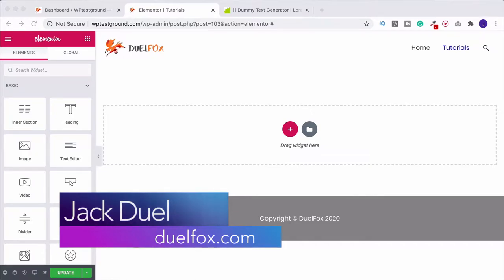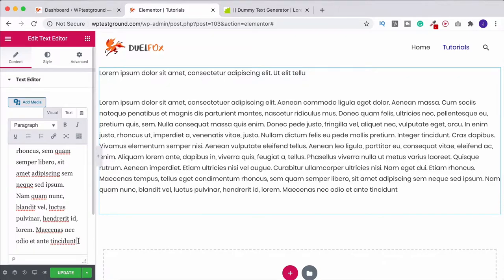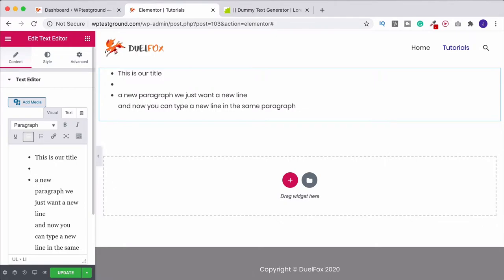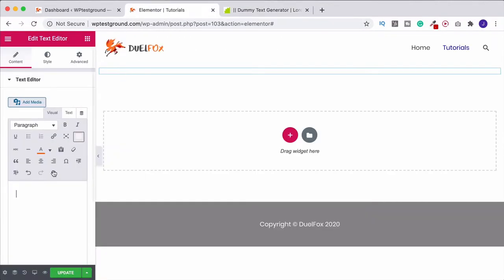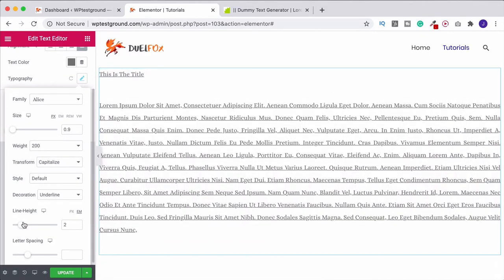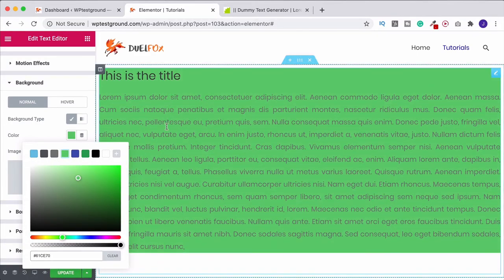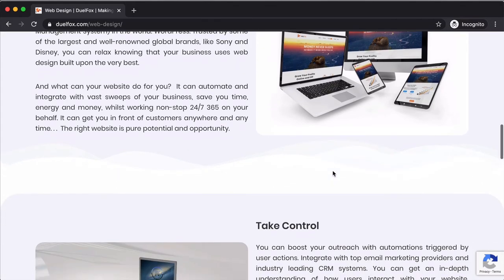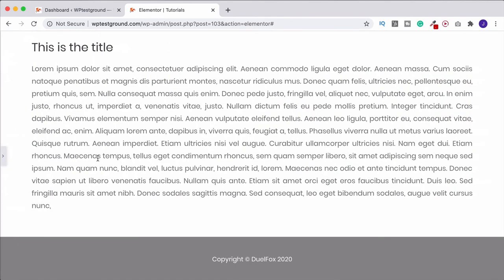The Text Editor | Elementor Tutorial Series 2020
How to use the Elementor text editor widget.  Create titles and text, change font sizes & styling, add text to images, create effects & much more for free with Elementor images.

Who do you know that would benefit from this tutorial?  Who comes to mind?  Please share this with them, too.

Hi, my name’s Jack.

It took me years of painful practise, experimentation and experience to learn how to make websites, how to get customers, and how to control making more sales.  I hated getting stuck, and I’d like to help you solve the problems that I had to struggle through alone.

I remember WordPress was a game-changer!  A way to craft any website you want.  And then amazing plugins like Divi and Elementor Pro came along to make building great websites something anyone can do!

But knowing how to make a website is one thing… knowing how to make a website that uses the best themes, plugins, tools, design, call-to-actions and funnelling that grow conversions and help get the results you need to grow your business… well, that’s another thing entirely!  That's where I want to be different.  I don’t want to just teach you how to do the first step, but how to follow-through and make it work.

Thankfully it’s possible to combine online marketing and in-person sales to make your business more pleasurable and profitable.